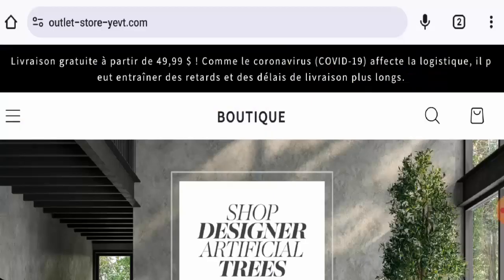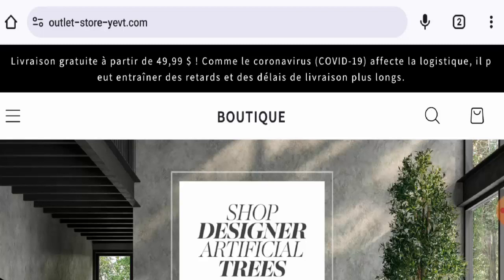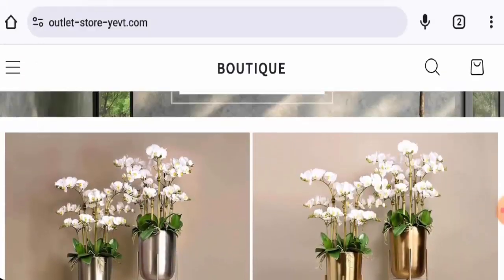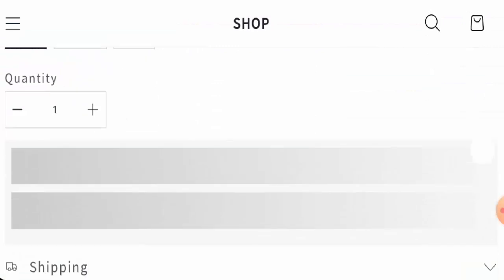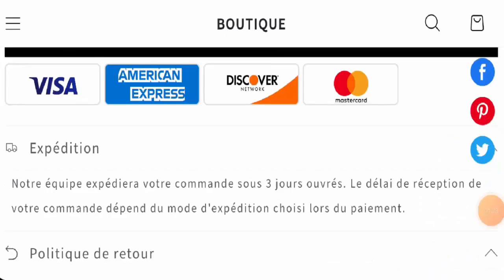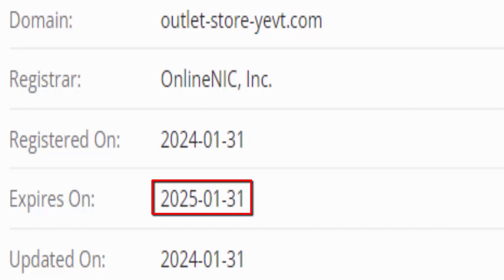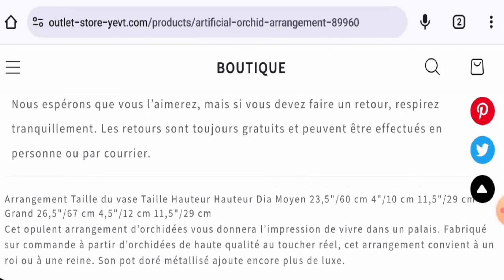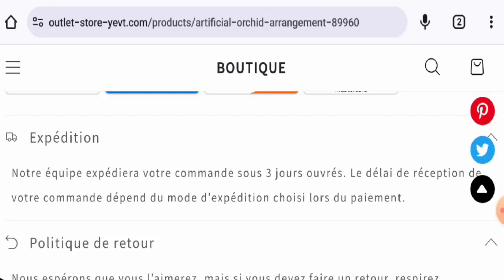Outlet store yevt Reviews (March 2024) - Is This A Scam Site? Find Out! | Scam Inspecter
Do you want to know about Outlet store yevt Reviews?  Watch this video till end because in this video you will get to know about the legitimacy of the site.

Scam Inspecter